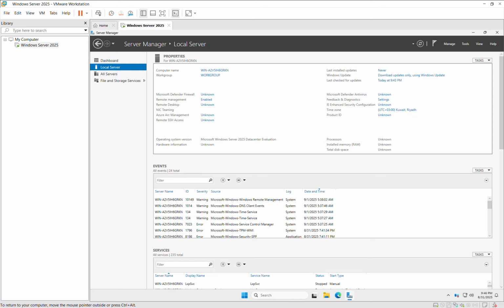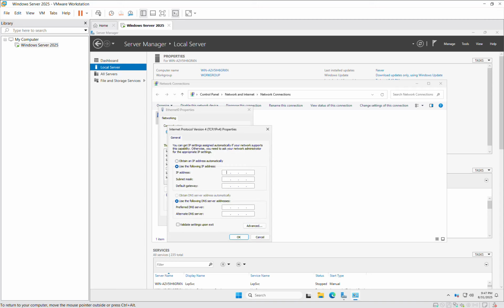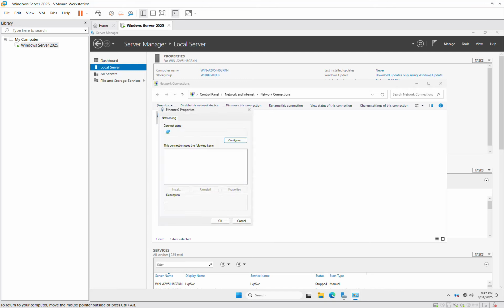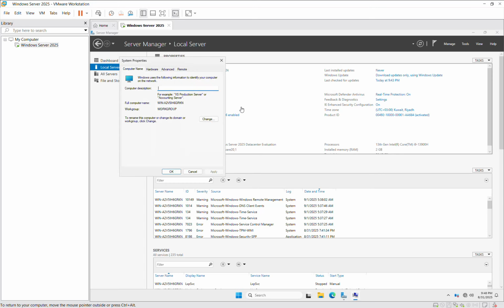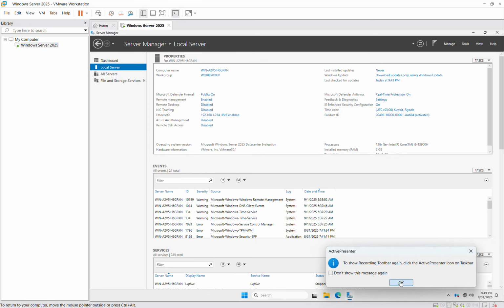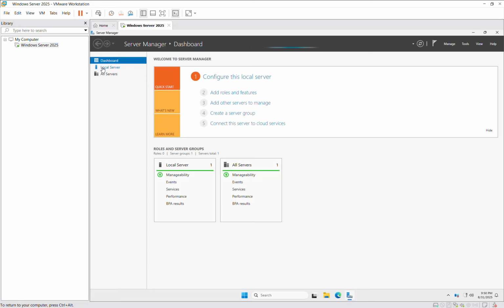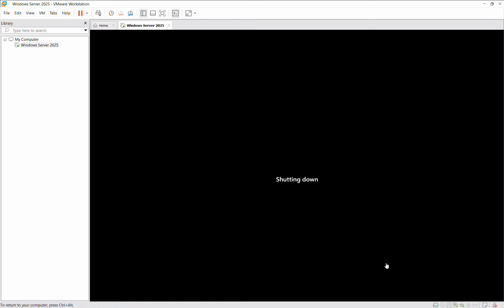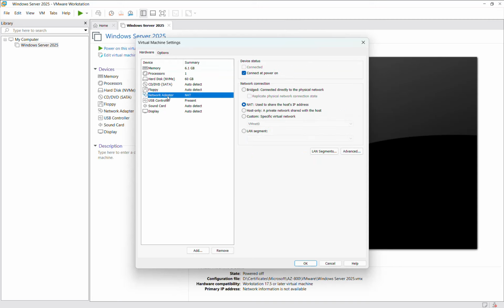2- Windows Server 2025 Post-Installation Configuration Part 1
This video demonstrates the post-installation tasks that we need to complete.